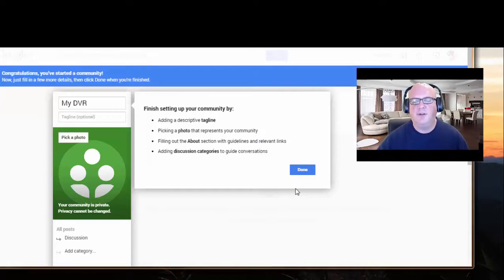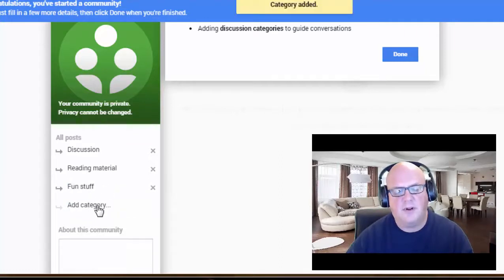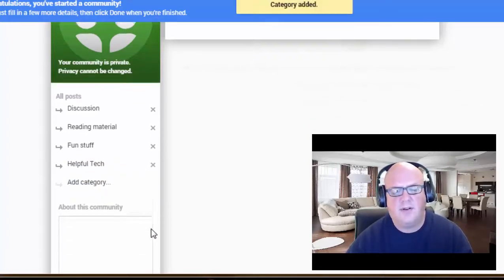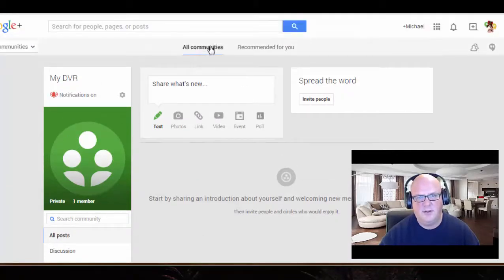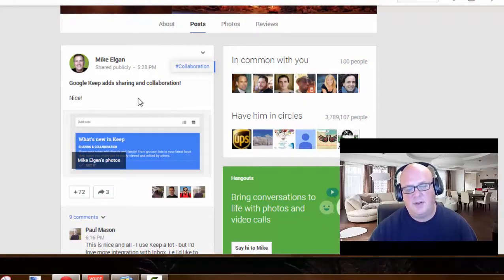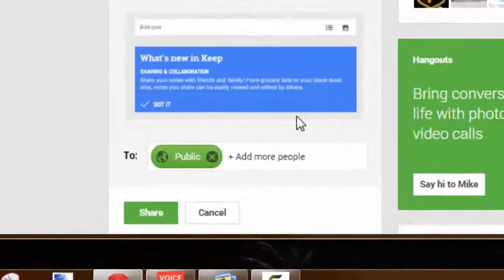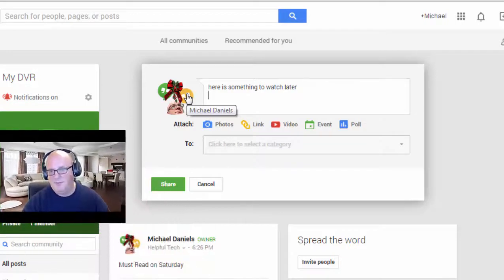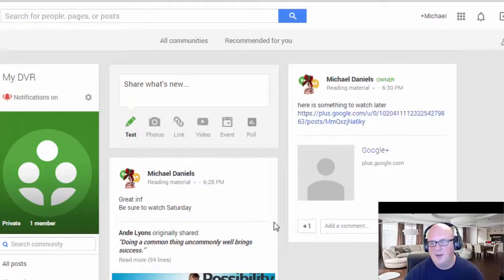Community DVR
Create a DVR to watch G+ Events or posts later.
Here is a cool way  to use a PRIVATE community so you can go back and watch/ read at a later date.